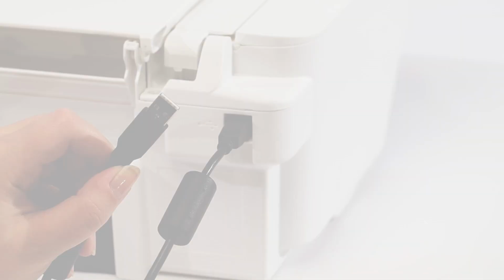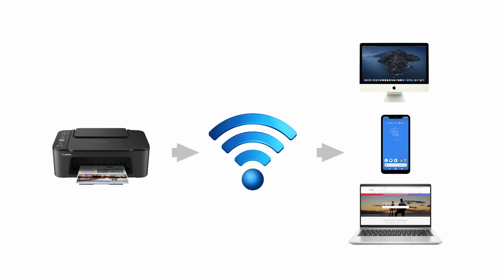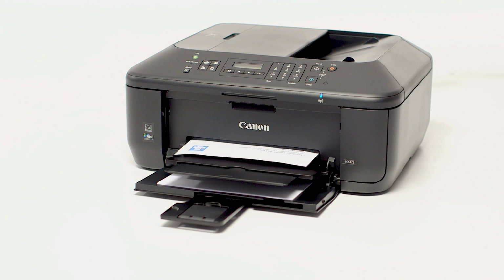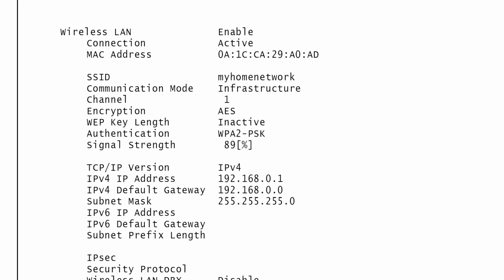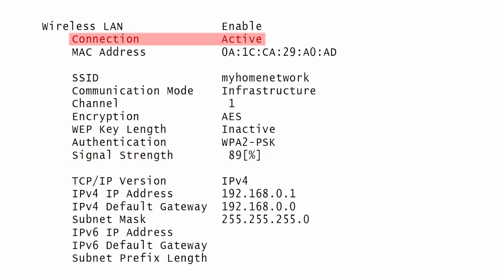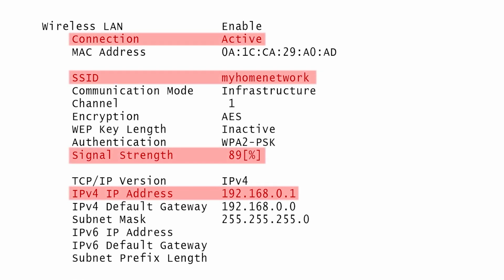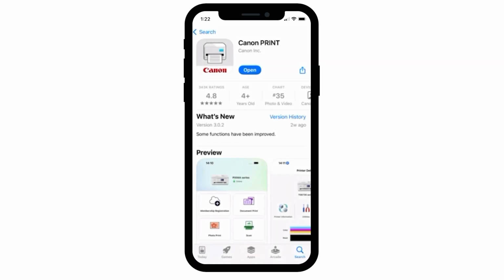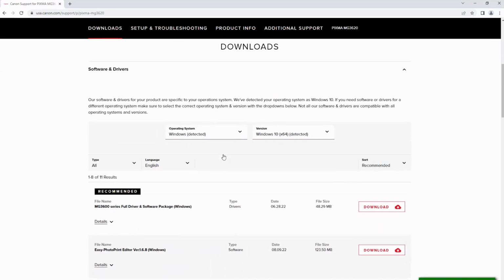Canon Printer Troubleshooting 101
Learn the best method of determining why your printer is not working properly. Identify the issue and find solutions to resume printing.